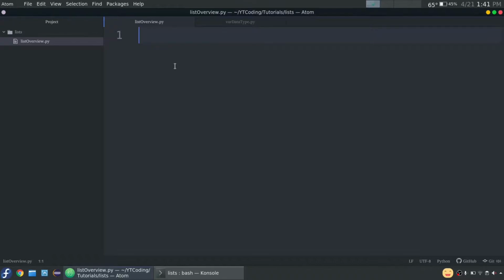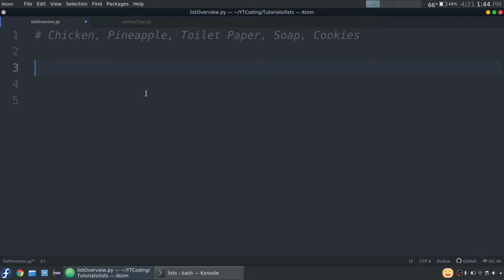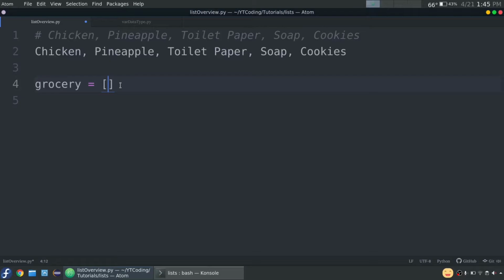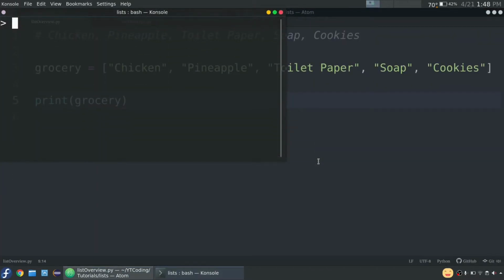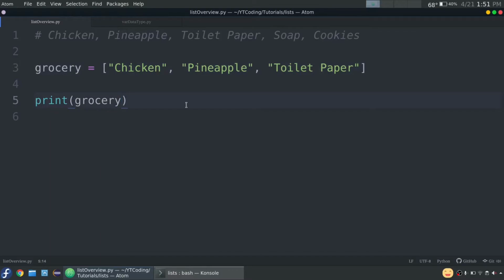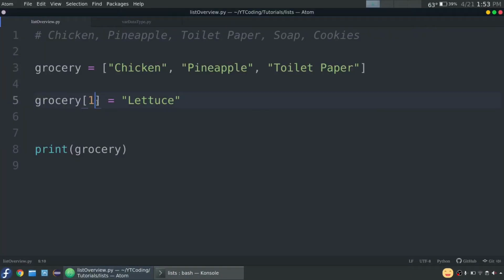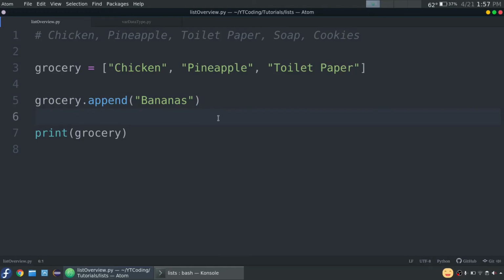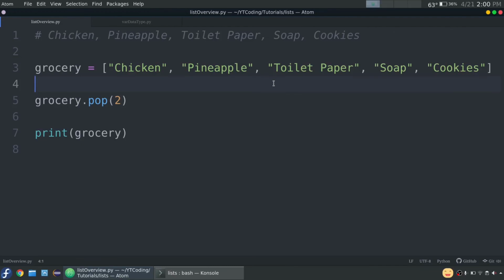Python Programming Tutorial #2: The Basics of Python 'Lists'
In this video I go through the basic function of lists and a few special features that they include. I will do a more advanced and in-depth overview of lists later down the road.

I look forward to making more videos in this series and helping out anyone willing to learn the python language.

As mentioned in the video, there is way to make traditional arrays in python, which I will be going over in the future.

Here are a few links if you would like to learn more about the function of lists in the python language: